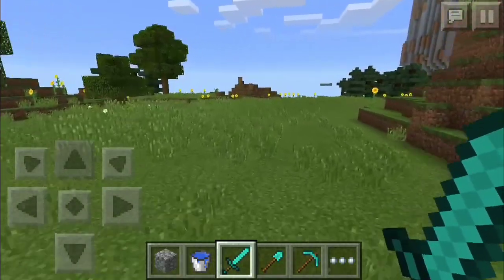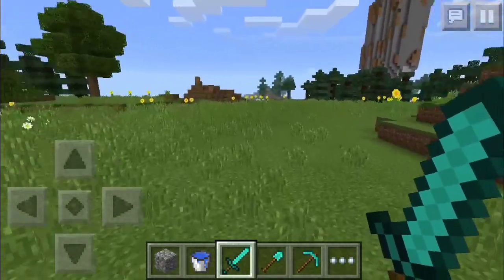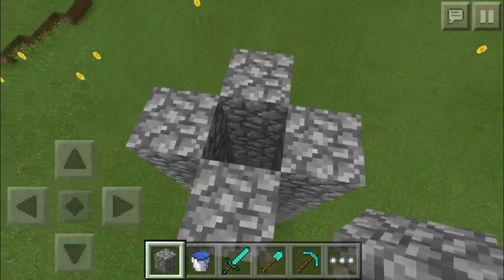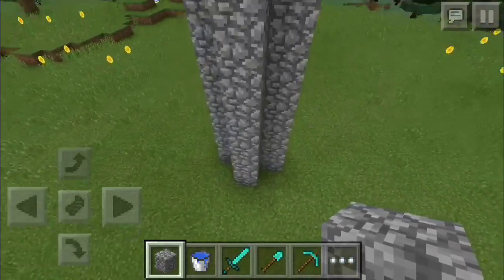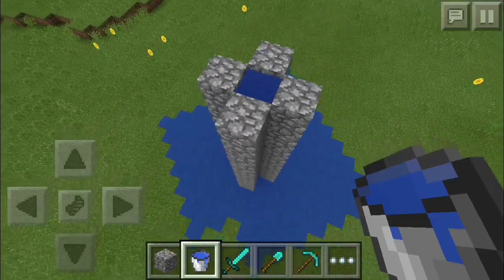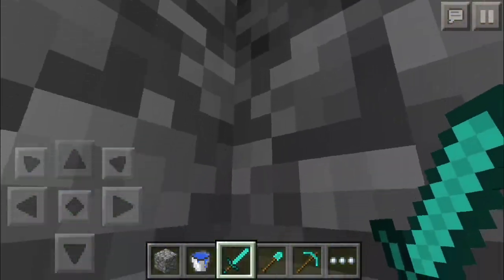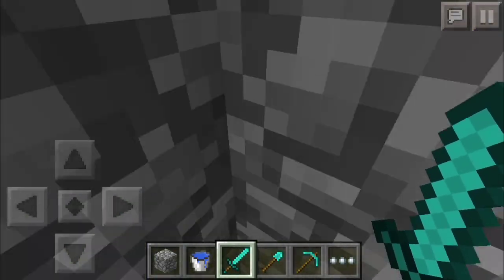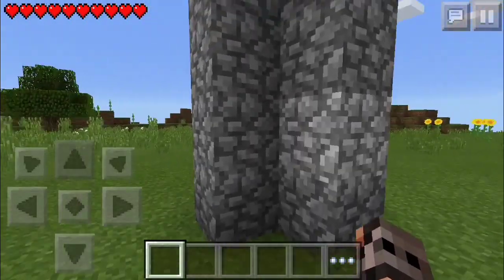How To Make An Elevator In MCPE 0.11.0! - Minecraft PE (Pocket Edition) Glitch / Trick Tutorial!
If you donate anywhere from 5-9 USD you will earn a video mention and description link. Same for 10USD+, but you will also get a place in my sub box, and in my lets play I have a surprise for any donators as well! Get to it!!📬

AWESOME PARTNERSHIP, GET PARTNERED,NEW MUSIC AVAILABLE, GREAT CUSTOMER SERVICE, AND MAKE YOUTUBE MONEY! 90% - THE BEST AROUND! USE THIS LINK TO GET PARTNERED!

🔴check out an awesome youtuber and my first ever donator! Youtube.com/ThisIsItGaming12345🔴

🔵Video Explanation: WELCOME BACK TO ANOTHER AWESOME MINECRAFT POCKET EDITION (MCPE OR MINECRAFT PE) VIDEO! TODAY I HAVE A MCPE / MINECRAFT PE (POCKET EDITION) TRICK / GLITCH / BUG / TUTORIAL ON HOW TO MAKE AN ELEVATOR IN MCPE! THIS IS SORT OF OLD BUT IS A GREAT TUTORIAL ON HOW TO MAKE AN ELEVATOR IN MINECRAFT PE 0.11.0!🔵

Any social media my name is TheXzgamerXz - I have skype, twitter, even a Facebook page! I always reply if you need it :)

(I HAVE PERMISSIONS TO USE ANY AND ALL MUSIC IN MY VIDEOS! PLEASE, YOUTUBE, DO NOT COPYRIGHT ME! THESE ARE PROPER CREDITS! THANK YOU!)

Music supplied by : redhooknoodles
Music supplied by : NCS
Music Supplied By : Proximity
Music supplied by : virtual riot
Music supplied by : Tobu
Music supplied by : Charlie Parra Del Riego
Music supplied by : thefatrat

Song : I use multiple songs each video usually, so if you want a name leave a comment asking the song, someone will reply, or I will :)

Did you read the description?! Comment if you did! Leave a like as well!

     ~ TheXzgamerXz